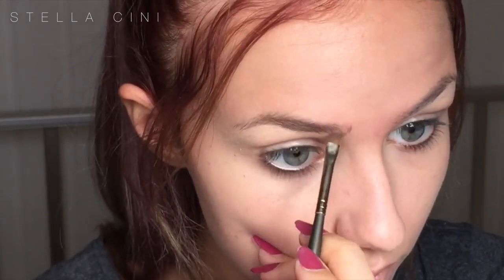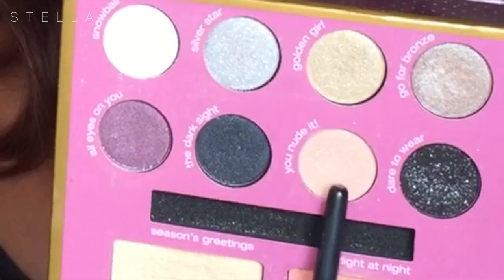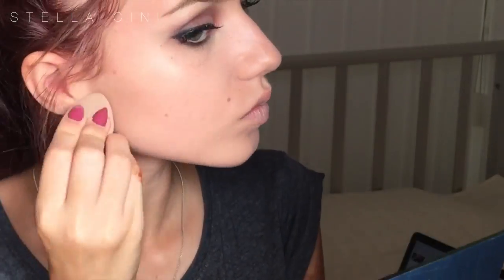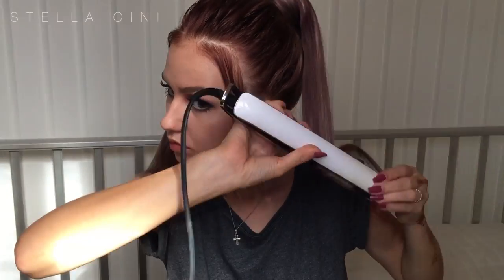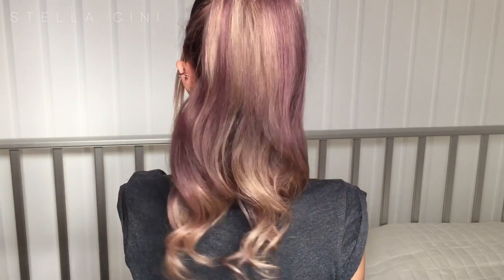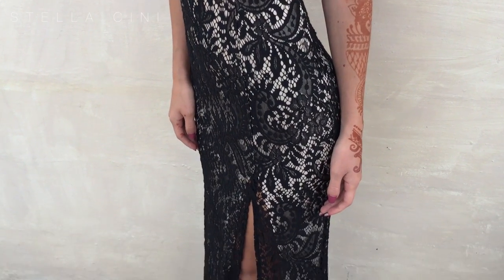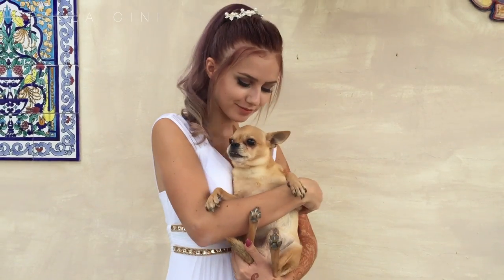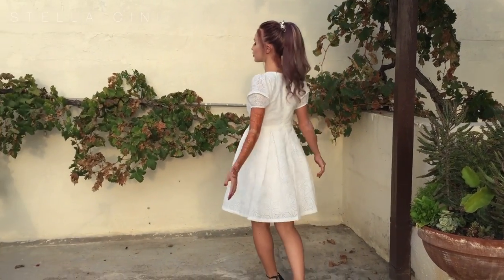HOW TO LOOK AWESOME at Boring Events | Ever-Pretty | Stella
Hello ya beautiful bunch!

This video is a GRWM type video specifically dedicated to you people who might want some ideas for any fancy or formal event that you might be attending. So this is my take on it. Ya welcome 😏

XOXO

Stella

stellacini